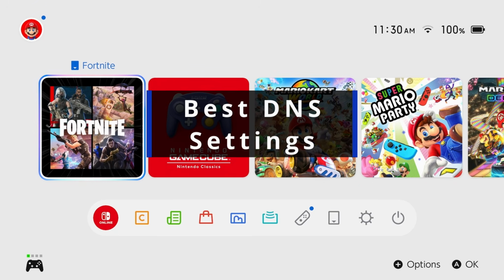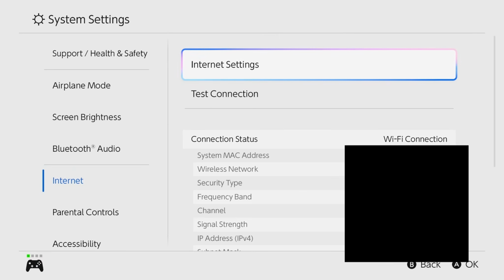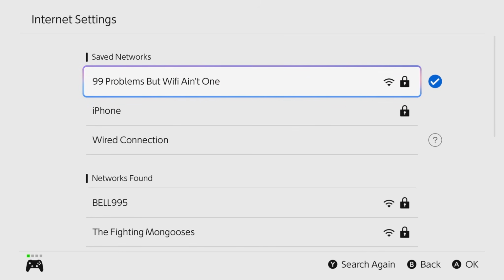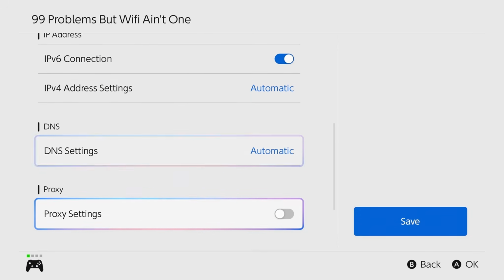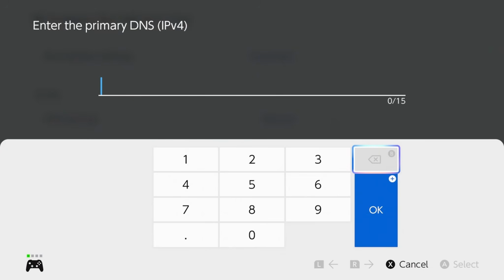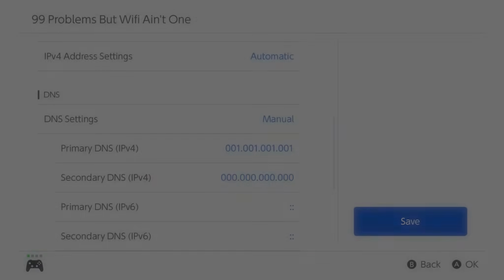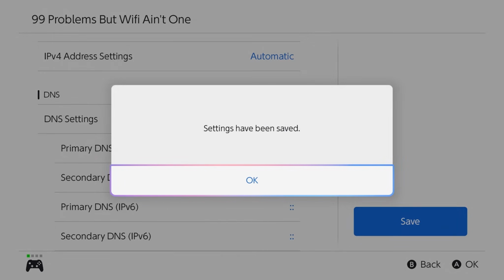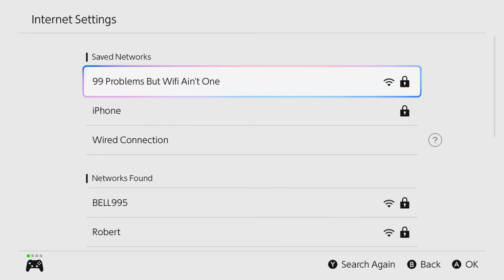Best DNS Server For Gaming on Nintendo Switch 2 (Easy Guide!)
How to get the best DNS server for gaming on your Nintendo Switch 2? In this guide, learn how to get the best DNS server for gaming on your Nintendo Switch 2. Hope this helps!